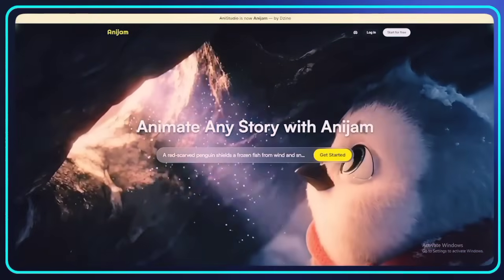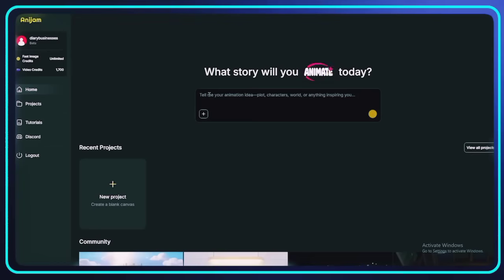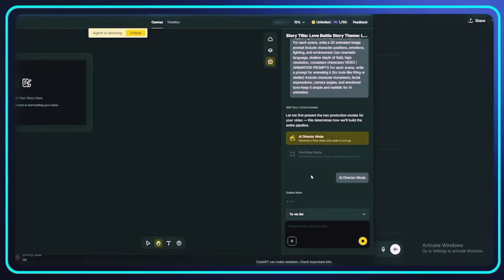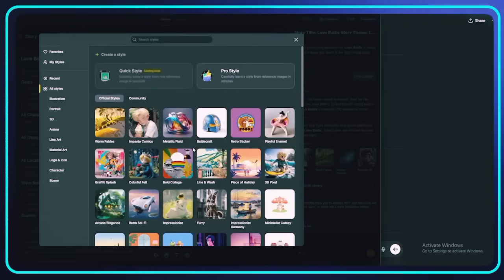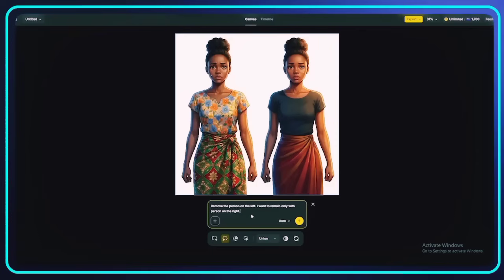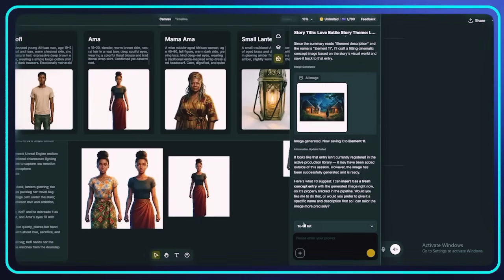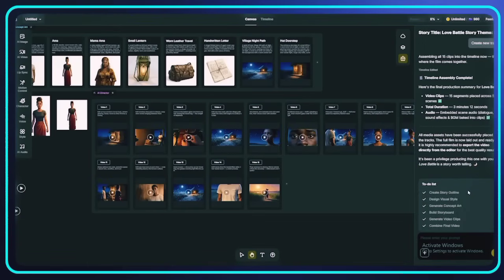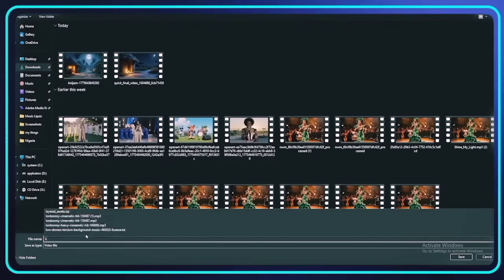How to Make Long AI Videos for FREE (No Limits & No Watermark)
Do you want to create long, high-quality AI videos for FREE without annoying watermarks or usage limits? In this tutorial, I'll show you the exact AI tool and workflow I use to generate unlimited AI videos that are perfect for YouTube automation, storytelling, documentaries, marketing, educational content, and more.

Whether you're a beginner or an experienced content creator, this step-by-step guide will help you save money while creating professional AI-generated videos with ease.

00:00 – Introduction
00:40 – What You'll Learn
01:25 – Best Free AI Video Tool
03:10 – Creating Your First AI Video
05:45 – Removing Watermarks (Free Method)
07:30 – Making Longer AI Videos
09:40 – Export Settings & Quality Tips
11:20 – Bonus Tips for Better Results
12:30 – Final Thoughts

Many AI video generators either add watermarks, limit your video length, or require expensive subscriptions. In this guide, you'll discover a practical workflow that lets you create long-form AI videos while keeping your costs at zero

👍 If this video helped you:
• Share it with a friend who wants to create AI videos.